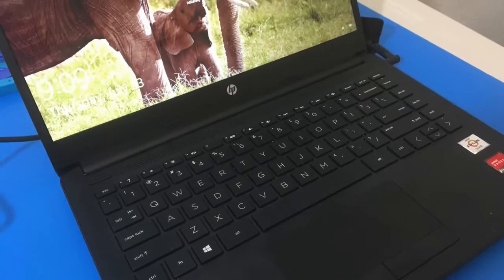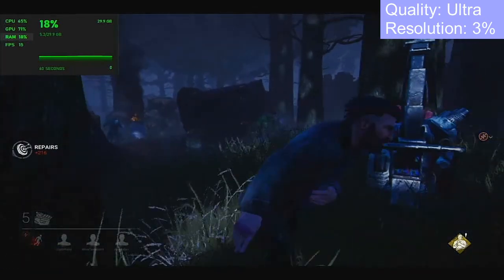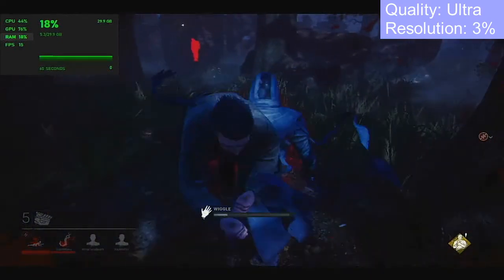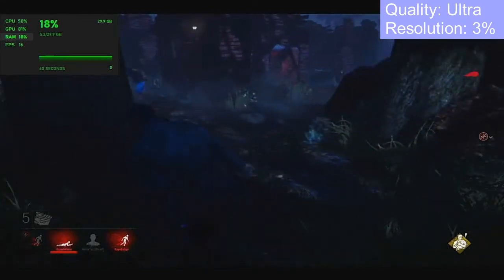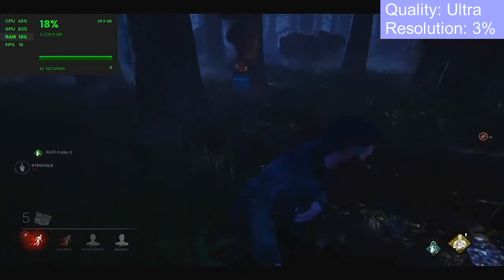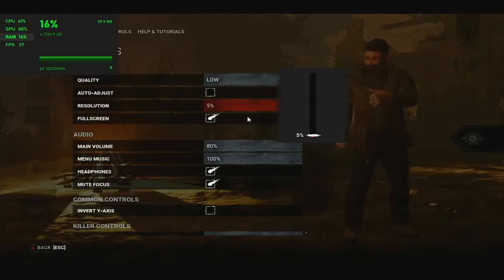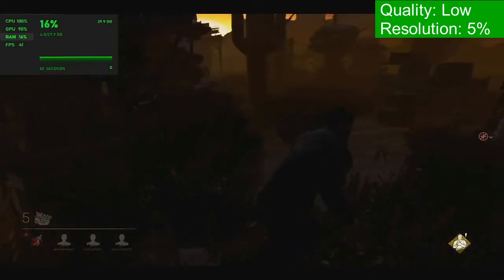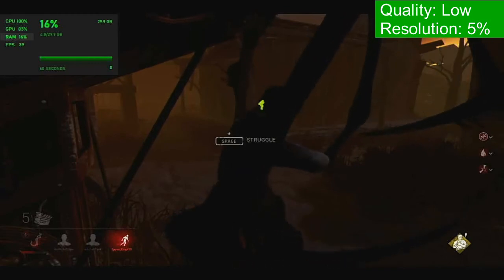Version 4.2 Dead by Daylight Gaming Test - 2020 HP 14 inch Laptop 14-DK1003DX | FPS Test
Quality: Ultra
Resolution: 3%
Fullscreen

Quality: Medium
Resolution: 10%
Fullscreen

Quality: Low
Resolution: 5%
Fullscreen

Patriot Memory Signature Line DDR4 16GB (1x16GB) SODIMM Frequency: 2400MHz (PC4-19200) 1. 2 Volt - PSD416G24002S

WD Blue SN550 500GB NVMe Internal SSD - Gen3 x4 PCIe 8Gb/s, M.2 2280, 3D NAND, Up to 2,400 MB/s - WDS500G2B0C

Kingston 128GB M.2 2280 SATA 350DE - HP Part number L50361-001 SNS8350D3s3/128GP

HP - 14" Laptop - AMD Athlon Silver - 4GB Memory - 128GB SSD - Jet Black

Specs:
2020 HP 14 inch Laptop 14-DK1003DX
32GB RAM DDR4 @ 2400MHz
500GB M.2 SSD
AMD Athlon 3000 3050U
AMD Radeon Graphics
Lithium-ion 3 Cell Battery
1366 x 768 (HD)
Dual Core
Wireless-AC (433 Mbps)